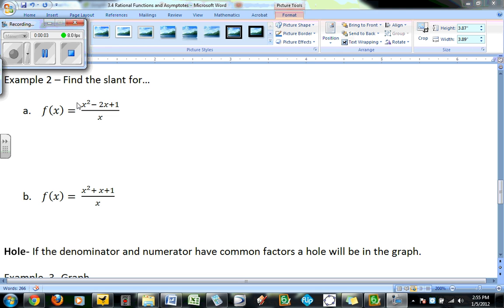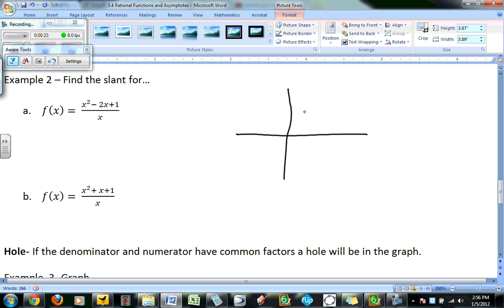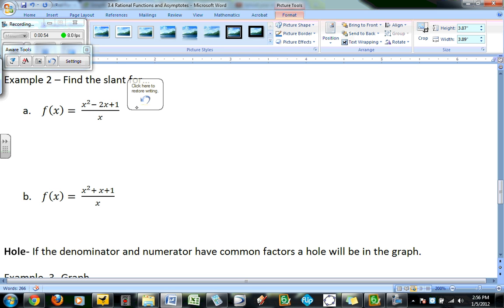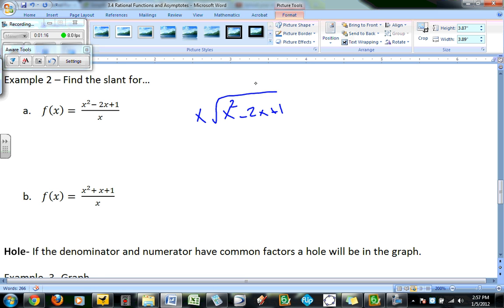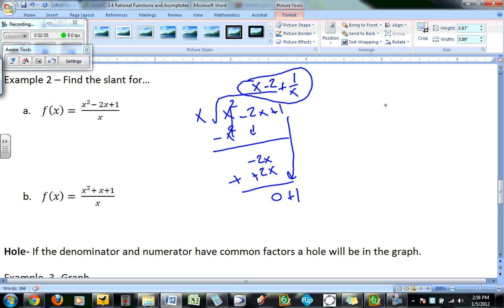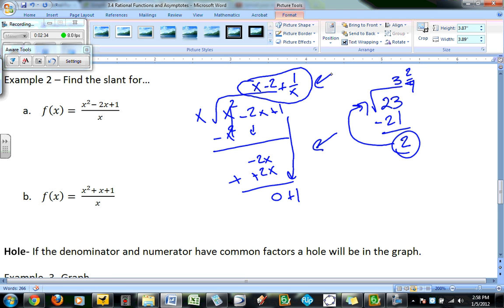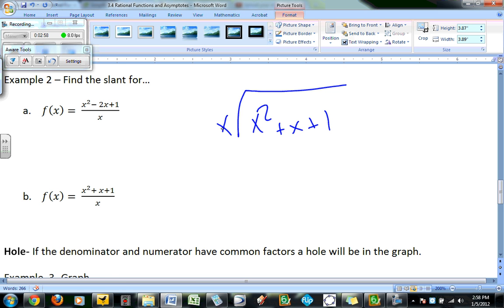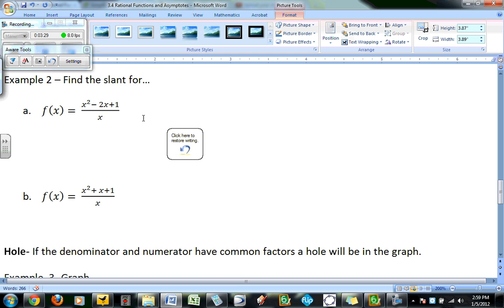3 4 Slant Asymptotes